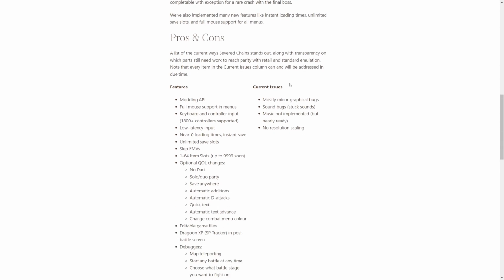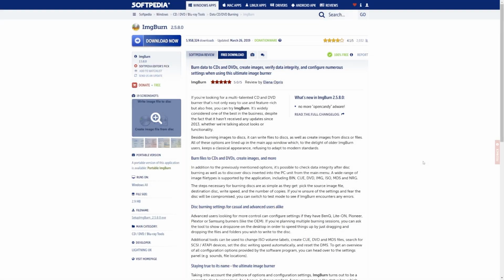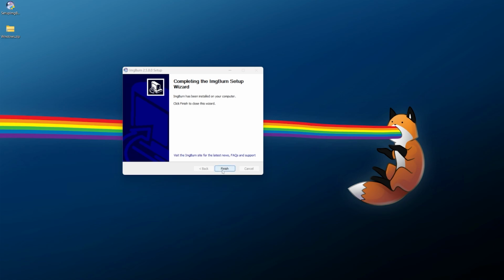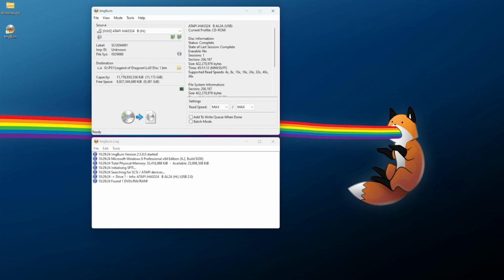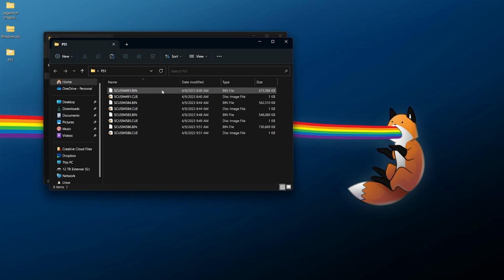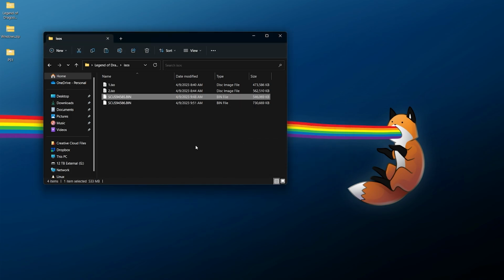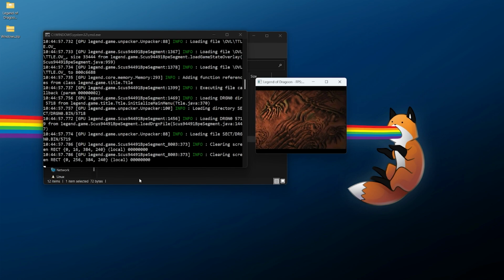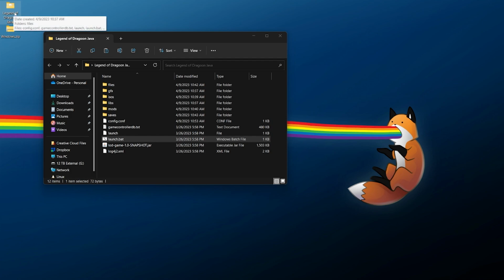Legend of Dragoon PC Port Setup Guide - Severed Chains Install & Overview!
The Legend of Dragoon comes to PC in the form of the Severed Chains project! A reverse engineering effort towards The Legend of Dragoon to rebuild the game and have it natively playable on PC without the need for emulation! This guide will walk through the entire process of downloading the Severed Chains project, installing a compatible Java Development Kit, backing up The Legend of Dragoon from disc, and extracting the in-game assets to make it playable through Severed Chains.

Timestamps!

0:00 - Intro
1:57 - Prerequisites & Downloads
3:16 - Software Setup
3:58 - Backing Up Game from Disc
5:32 - Severed Chains Setup
8:20 - Controls and Controller Setup
9:28 - Final Severed Chains Tips
10:25 - Outro & Final Thoughts

Downloads & Links!

Song Information
Artist: pyama
Song: plugged in